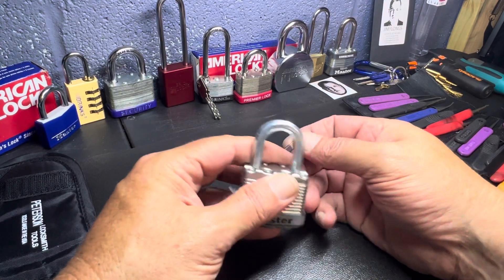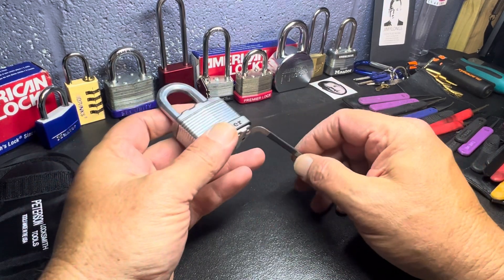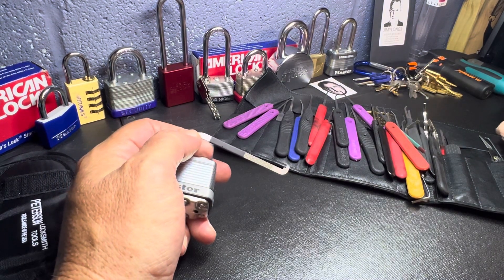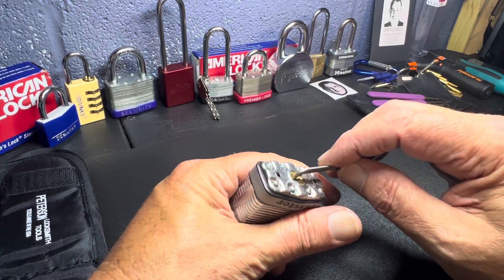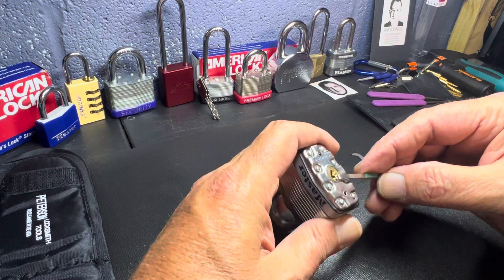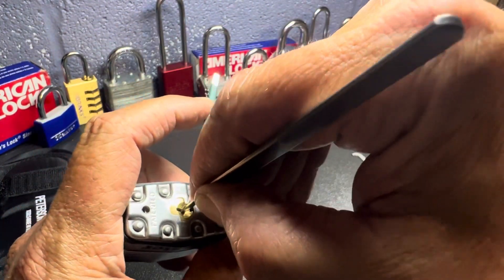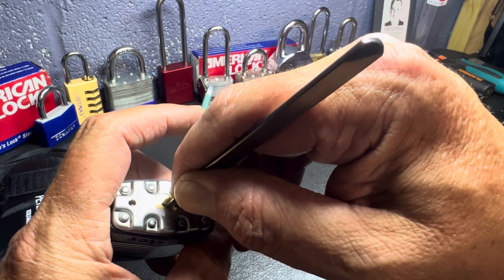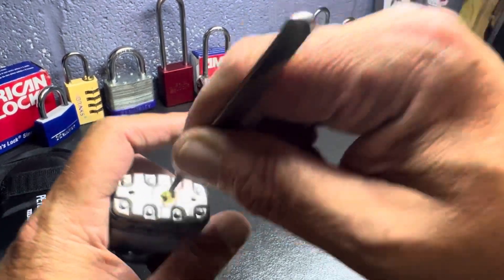Lock Picking For Dummies (Blooper Video)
In the video, I'll review my new lock-picking setup and attempt to unlock an easy Mater lock.

I truly appreciate each and every view we get on our videos. Your support and comments are truly unique.

Recommended Tool Product links:
SKIL PWRCORE 20 Brushless 20V 1/4 In. Hex Compact Impact Driver
VESSEL MEGADORA IMPACTA Screwdriver
SKIL Combo Kit: Brushless 20V Cordless Drill Driver and Cordless Circular Saw
SKIL PWR CORE 20 Brushless 13" String Trimmer and 400 CFM Leaf Blower Kit
SKIL HT4222B-10 PWR CORE 20 22" Hedge Trimmer Kit
SKIL PWR CORE 20 Brushless 20V 12'' Handheld Lightweight Chainsaw Kit
Skil PM4912B-20 PWR CORE 20 Brushless 18" Lawn Mower Kit